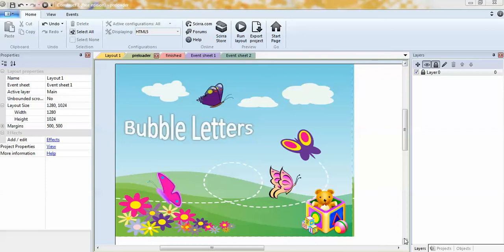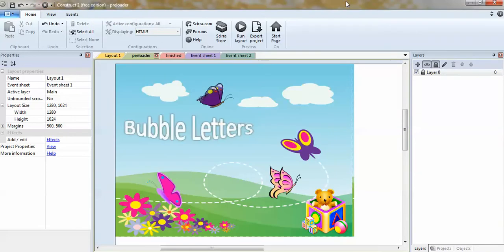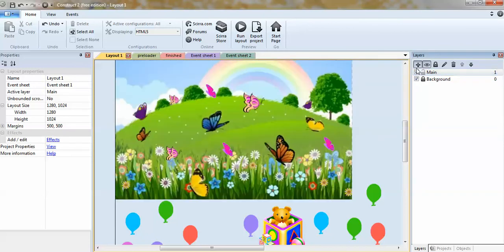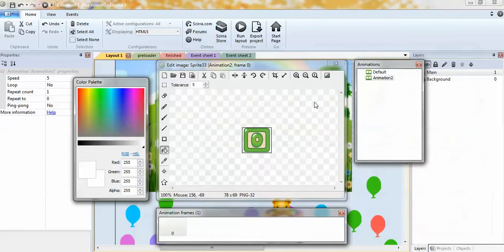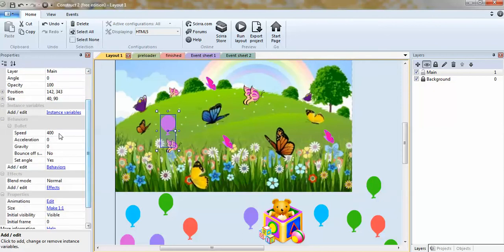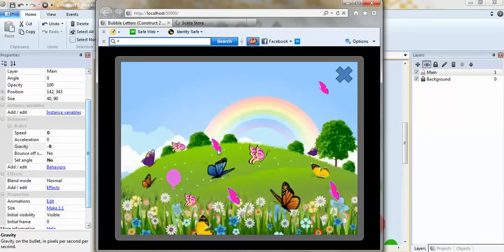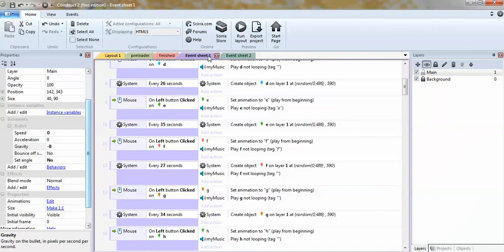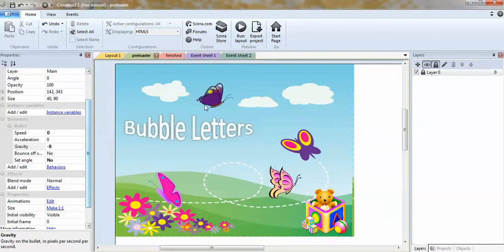Bubble Letters Game - Construct2 Tutorial - Jelana Ilic